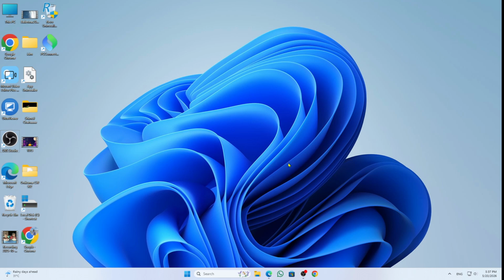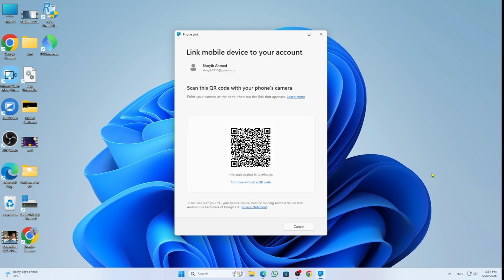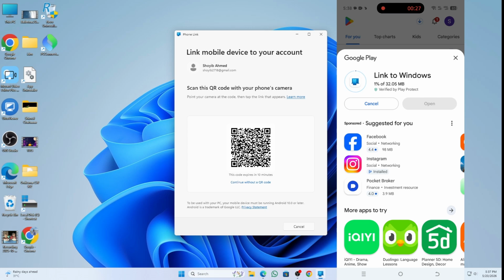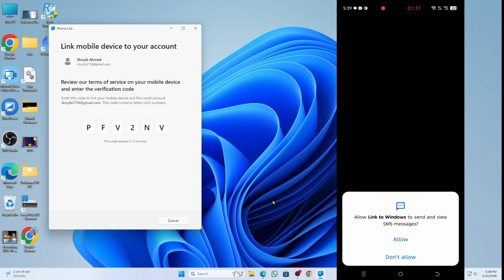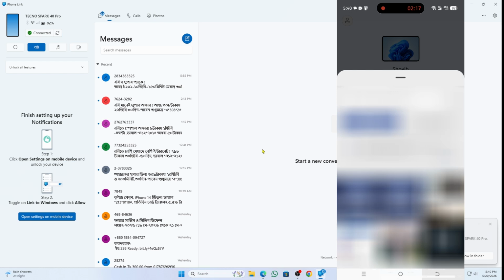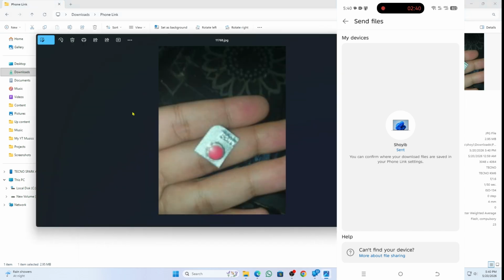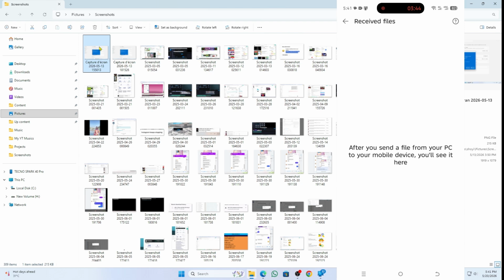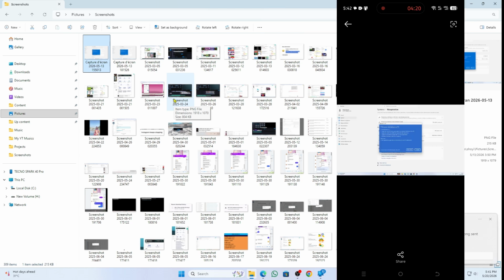Transfer Files From PC To Phone With Phone Link - 2026 Full Guide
In this video, you will learn how to transfer files from PC to phone using Phone Link in a simple and easy step-by-step guide.
This 2026 full tutorial will help you quickly send and receive files between your computer and smartphone without any confusion.

If you want a fast and wireless way to move photos, videos, and documents, this guide is perfect for you.
Follow along carefully to set up Phone Link and start transferring files smoothly between your devices.

Topics Covered

How to transfer files from pc to phone with phone link
Transfer files from pc to phone with phone link
Phone Link file transfer
Send files from PC to phone
Receive files on phone from PC
Windows Phone Link setup
How to use Phone Link app
Wireless file transfer Windows 11
PC to Android file transfer
PC to iPhone file transfer
Move files from computer to mobile
Share files between PC and phone
Sync files using Phone Link
Phone Link tutorial 2026

In this video, you will also learn hidden tips to make file sharing faster and more efficient using Phone Link.